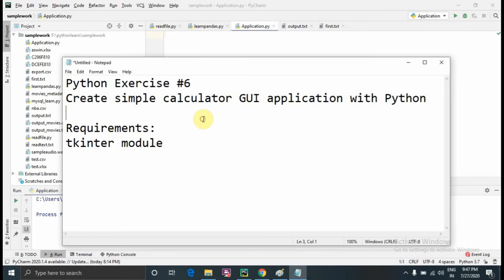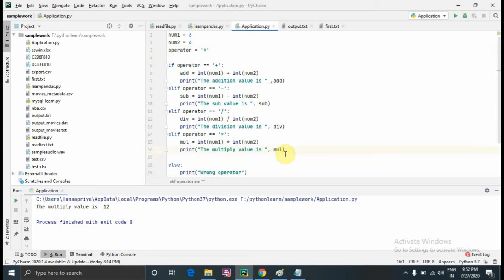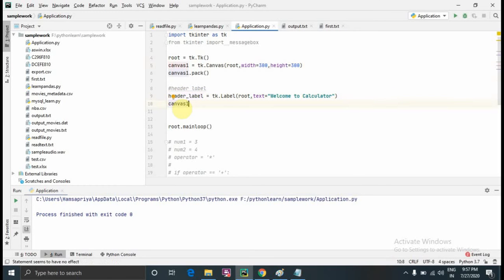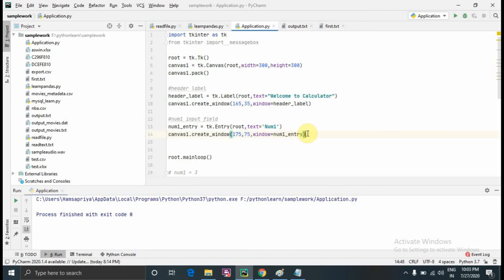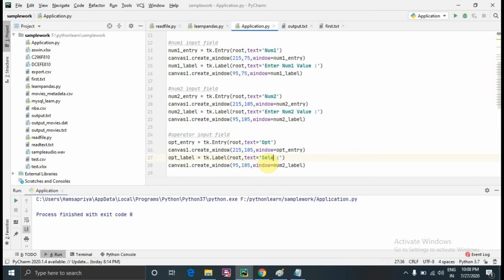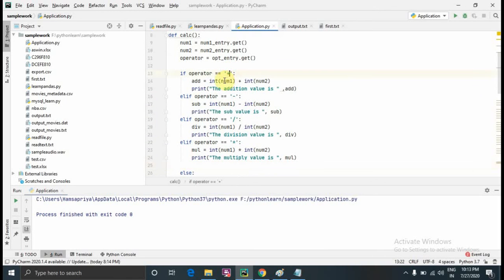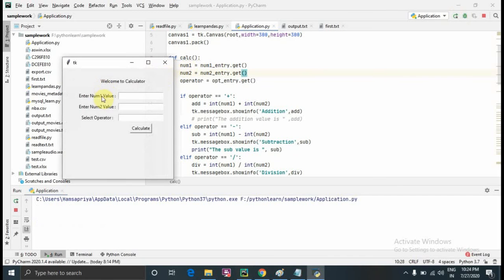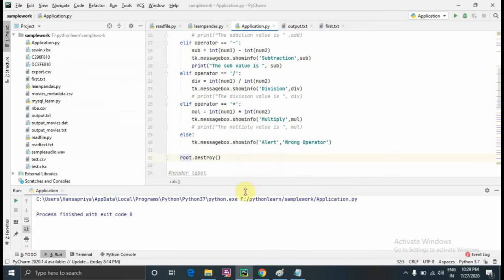Python Exercise #6 | Create GUI calculator application using Python Tkinter module | Technolazy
Hello friends,
In this python tutorial for beginners video, we are going to create simple GUI calculator application using python tkinter module

Requirement; install tkinter module with command 'pip install tkinter'

Adding the code part used in video session, please comment your inputs and more topics

## Code starts
import tkinter as tk
from tkinter import  messagebox

root = tk.Tk()
canvas1 = tk.Canvas(root,width=300,height=300)
canvas1.pack()

def calc():
    num1 = num1_entry.get()
    num2 = num2_entry.get()
    operator = opt_entry.get()

    if operator == '+':
        add = int(num1) + int(num2)
        tk.messagebox.showinfo('Addition',add)
    elif operator == '-':
        sub = int(num1) - int(num2)
        tk.messagebox.showinfo('Subtraction',sub)
        print("The sub value is ", sub)
    elif operator == '/':
        div = int(num1) / int(num2)
        tk.messagebox.showinfo('Division',div)
    elif operator == '*':
        mul = int(num1) * int(num2)
        tk.messagebox.showinfo('Multiply',mul)
    else:
        tk.messagebox.showinfo('Alert','Wrong Operator')

    root.destroy()

header label
header_label = tk.Label(root,text="Welcome to Calculator")
canvas1.create_window(165,35,window=header_label)

num1 input field
num1_entry = tk.Entry(root,text='Num1')
canvas1.create_window(215,75,window=num1_entry)
num1_label = tk.Label(root,text='Enter Num1 Value :')
canvas1.create_window(95,75,window=num1_label)

num2 input field
num2_entry = tk.Entry(root,text='Num2')
canvas1.create_window(215,105,window=num2_entry)
num2_label = tk.Label(root,text='Enter Num2 Value :')
canvas1.create_window(95,105,window=num2_label)

operator input field
opt_entry = tk.Entry(root,text='Opt')
canvas1.create_window(215,135,window=opt_entry)
opt_label = tk.Label(root,text='Select Operator :')
canvas1.create_window(95,135,window=opt_label)

calc button
calc_button = tk.Button(root,text='Calculate',command=calc)
canvas1.create_window(215,165,window=calc_button)

root.mainloop()

## Code Ends

python exercises
python learning
simply python application
tkinter python module